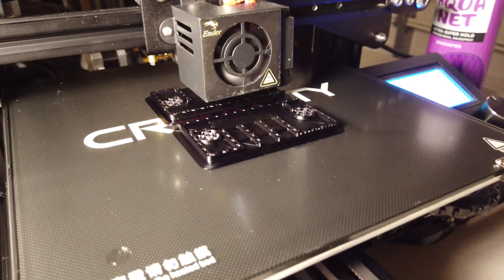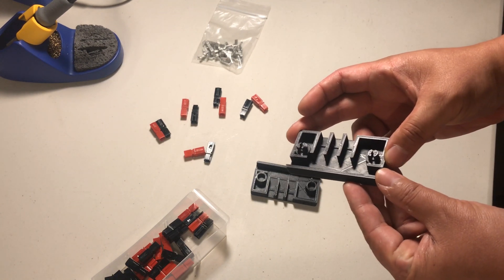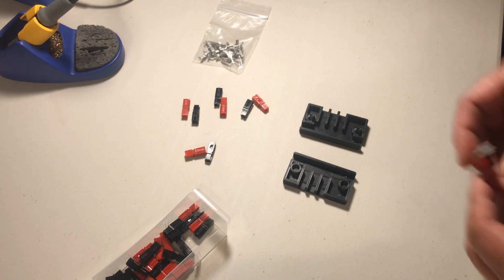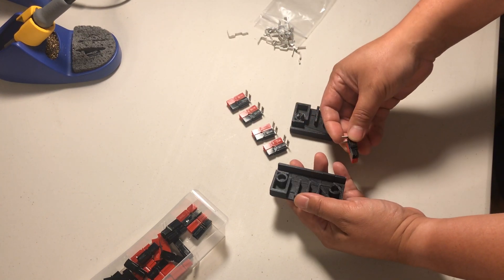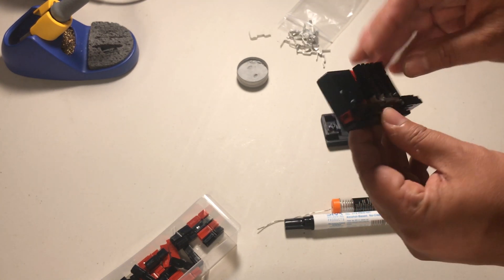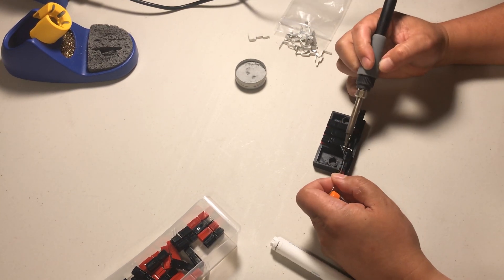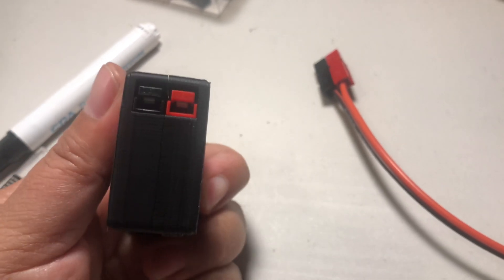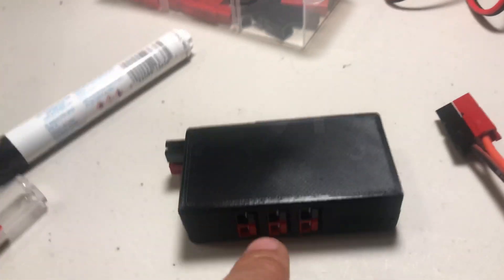3D Printed UNLIMITED POWARRRR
In this episode, I build a fuse-less power distribution accessory from connectors & a 3D printer. This allows multiple devices to share one power supply. It has 45A PCB connectors soldered together internally, and is designed to be stackable for daisy-chaining.

Very satisfying putting this together from concept to final product. And you get to see during my very first time attempting this build, I actually put the Powerpoles in backwards. :) But it works!.

Music in this video sequenced and recorded by AD6DM Dennis™.

Parts List:
- You'll need (at least) 5 pairs of Powerpole connectors (plastic pair parts only)

Also needed:
- A 3D Printer and filament color of your choice
- A soldering iron

Talk with JerryNet™ on Digital Voice!
DStar: REF367A
Yaesu Fusion: YSF 68798
DMR: Talkgroup 3128459

Shout out to The Powerpole King™ K8MRD Radio Stuff, who wants us to Powerpole ALL THE THINGS! Check him out